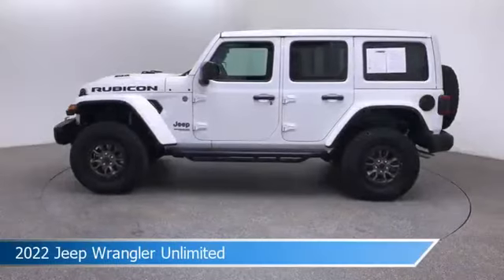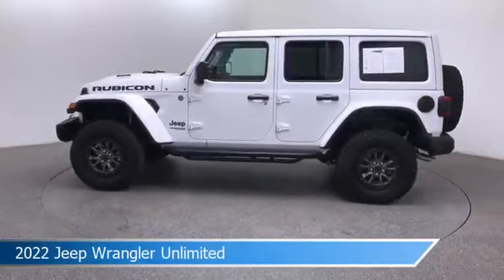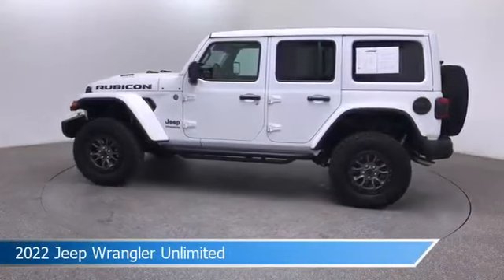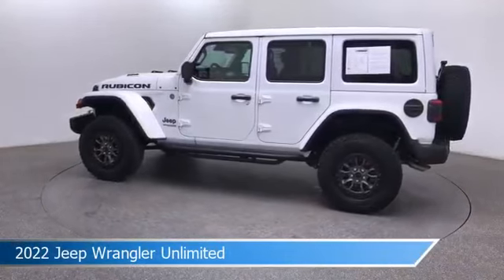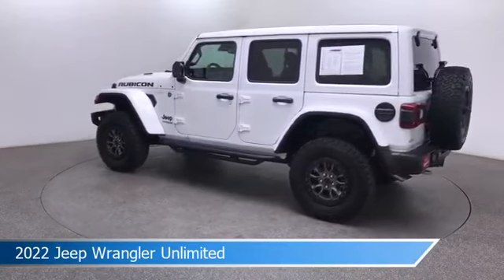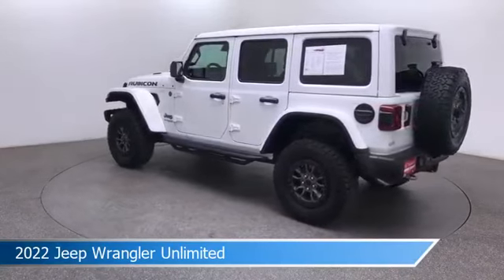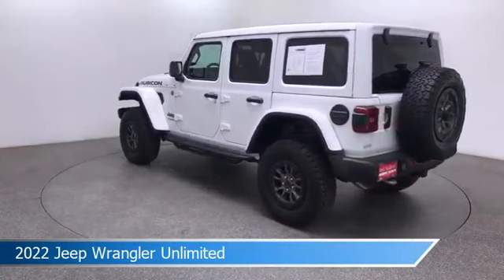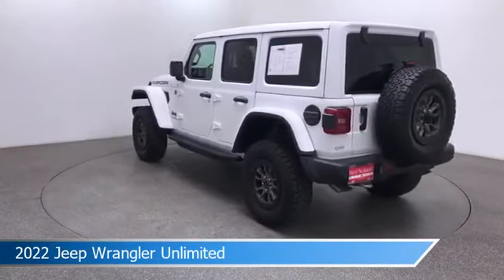2022 Jeep Wrangler Unlimited Rubicon 392 4x4 UP194060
Take a look at this 2022 Jeep Wrangler Unlimited! Equipped with a 8-Speed Automatic transmission in Bright White Clearcoat. This car comes with some great features including Adaptive Cruise Control, Four Wheel Drive, Android Auto, Apple CarPlay and more. Come in and check it out today!